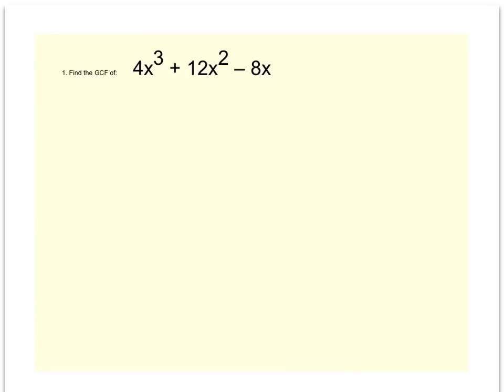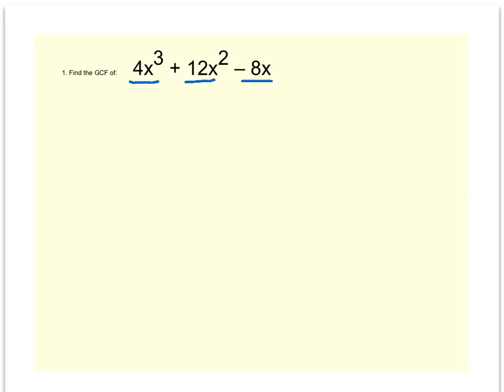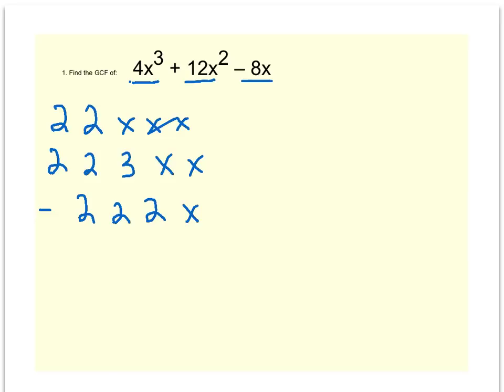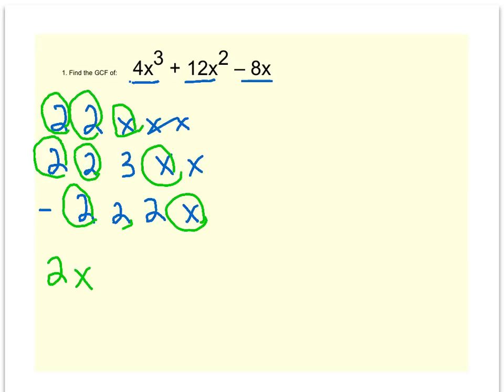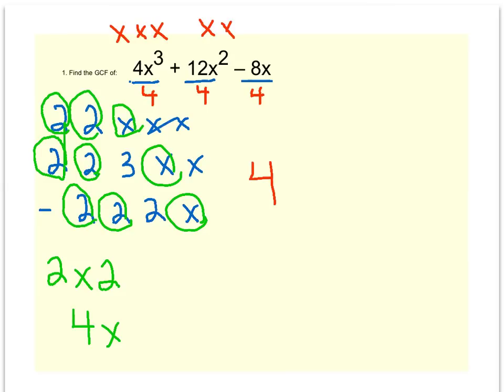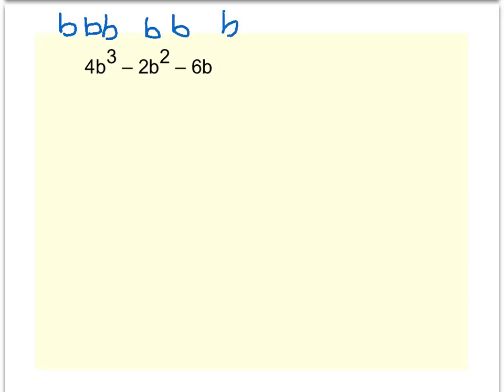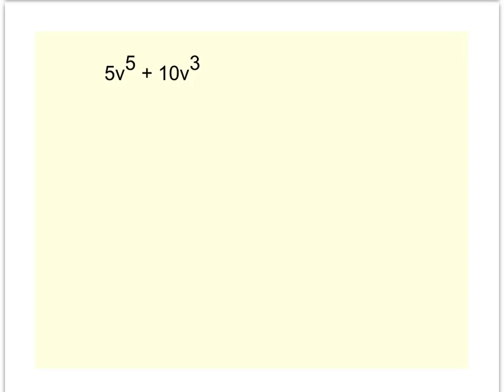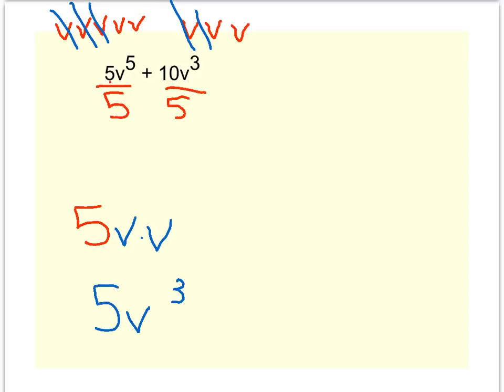Greatest Common Factor